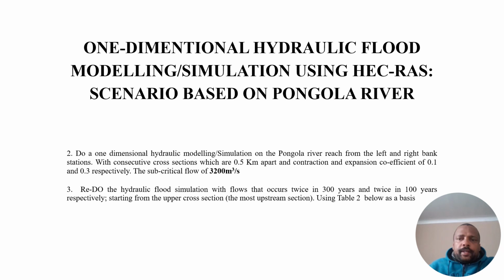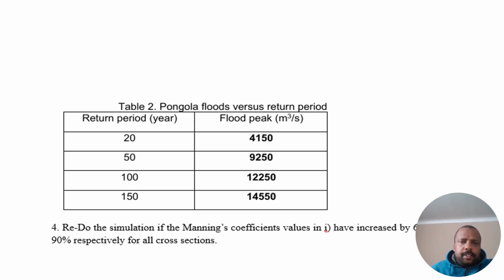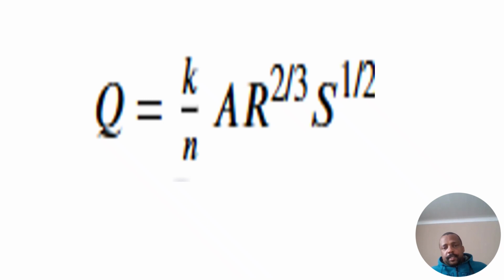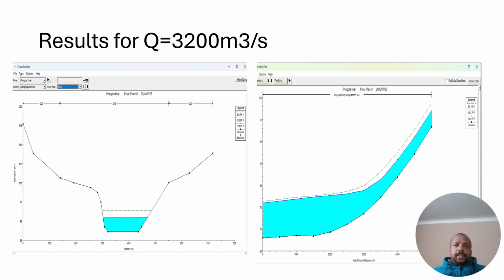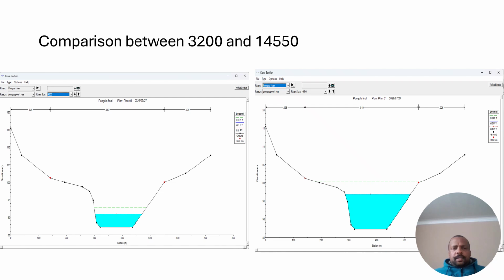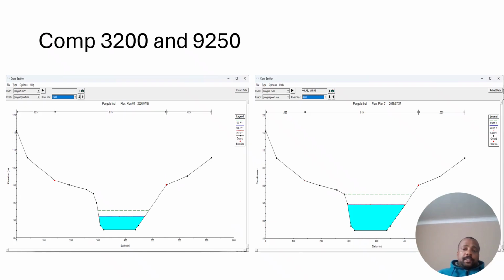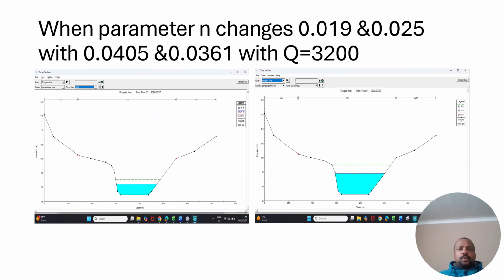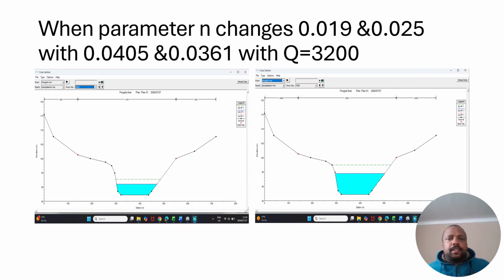ONE DIMENTIONAL HYDRAULIC FLOOD MODELLING by EM Ndabambi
Results discussion based on the HEC-RAS simuation/model perfomed on Pongola river.